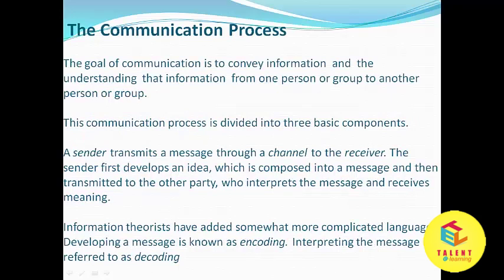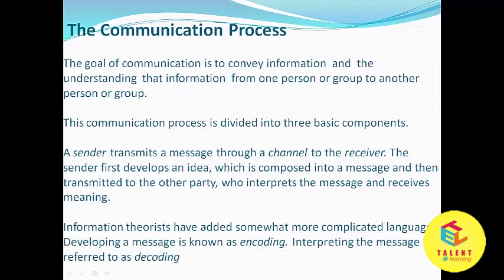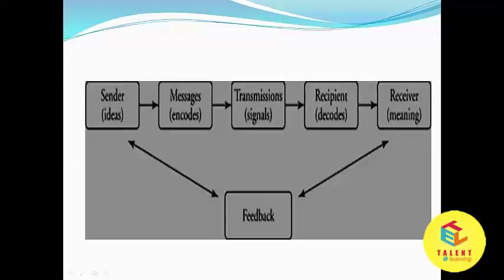Effective Communication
Students

C++Programming
Category
Education